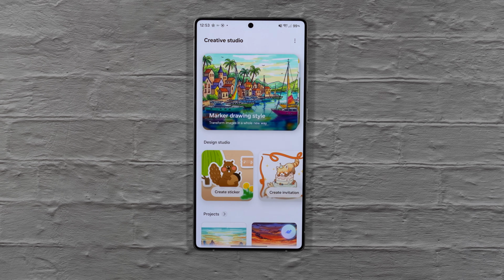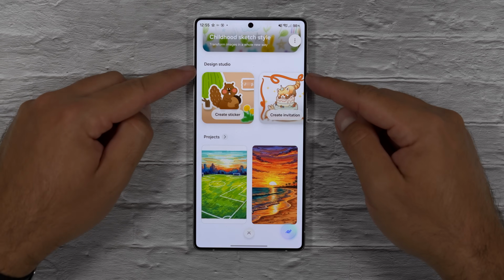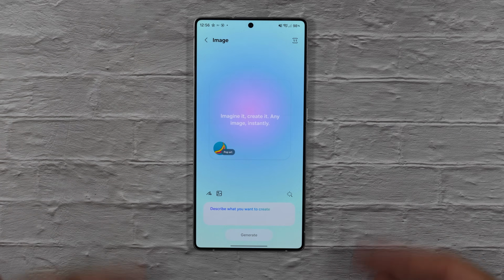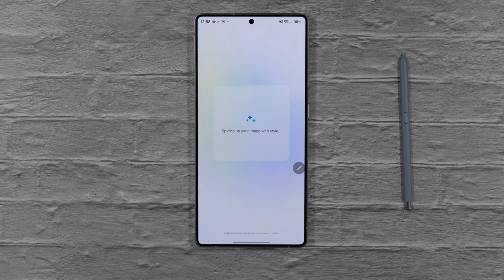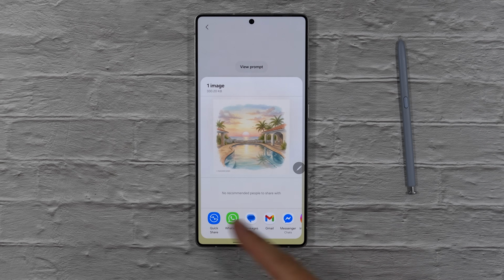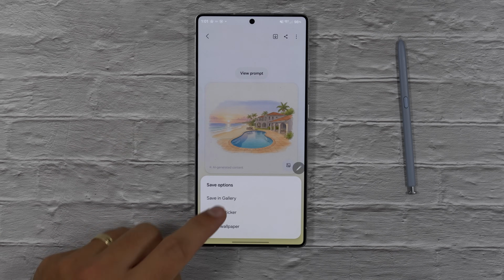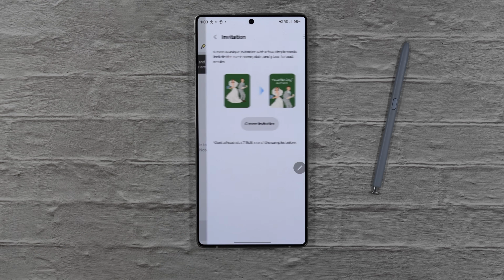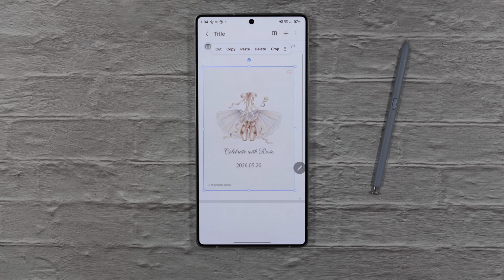Is this Samsung's best new One UI 8.5 feature?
Samsung have just released One UI 8.5 on the Galaxy S25 Ultra, so we are exploring one of the best new features, Creative Studio.